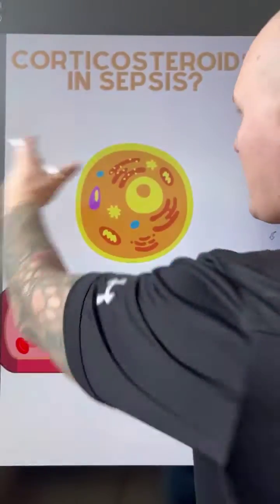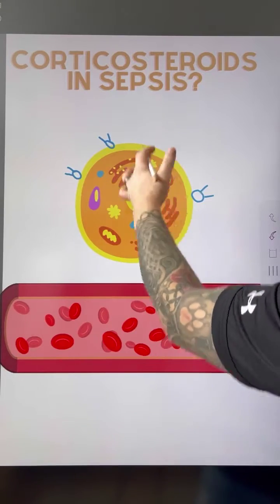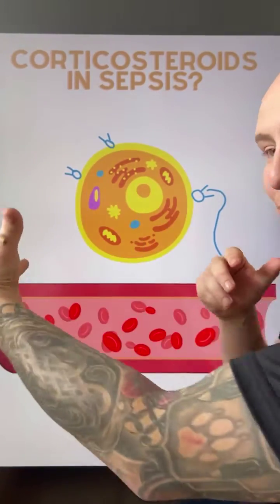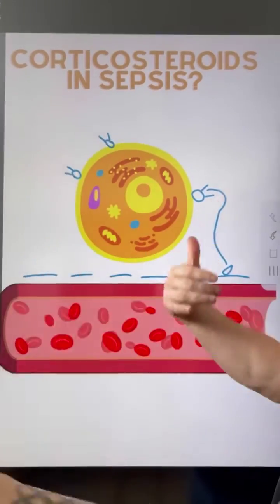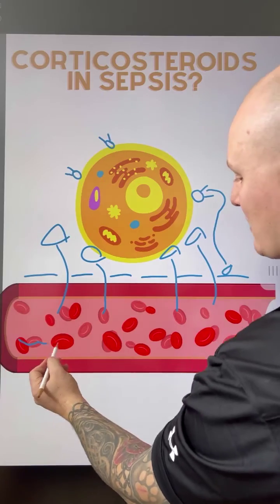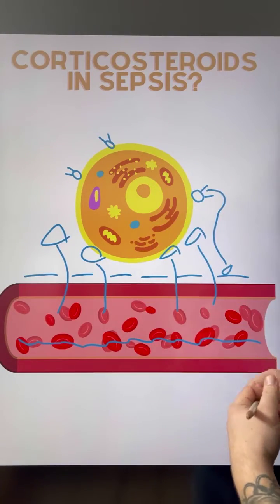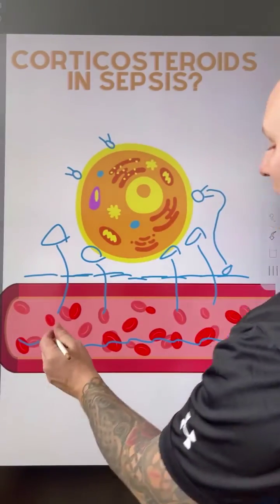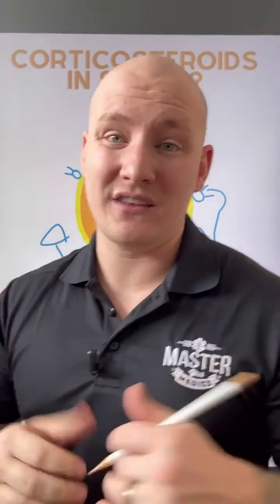Corticosteroids In Sepsis?